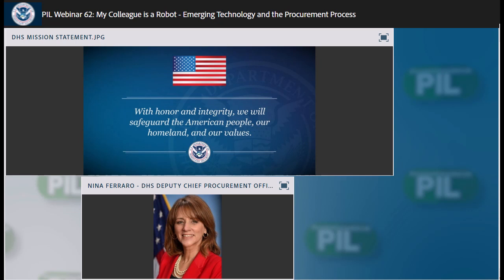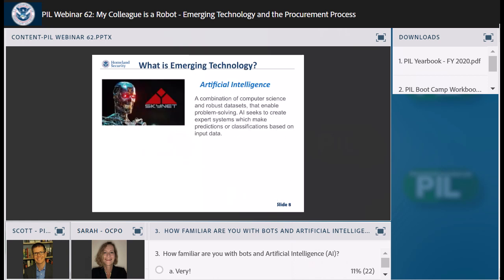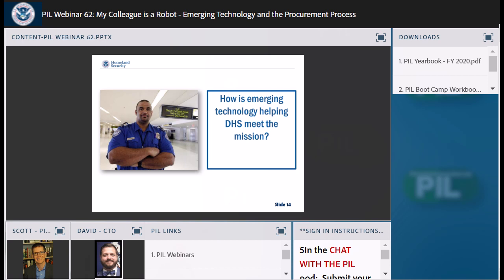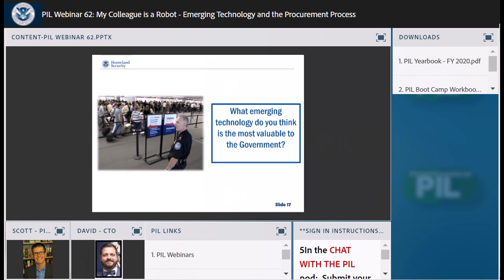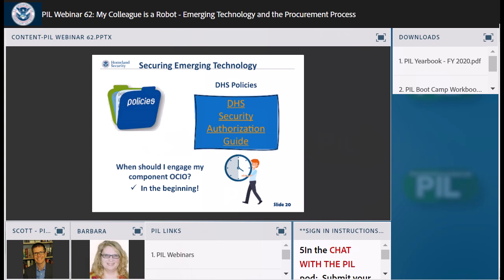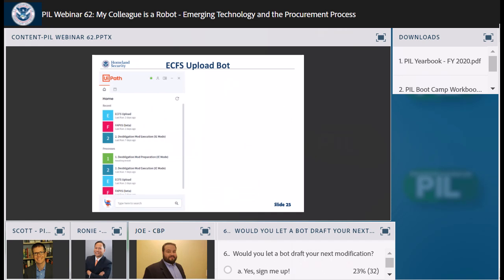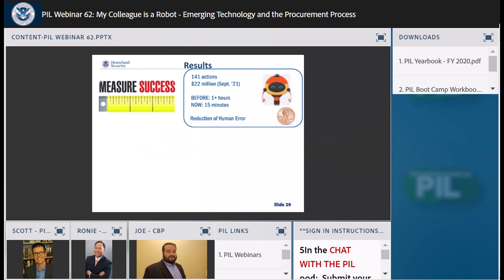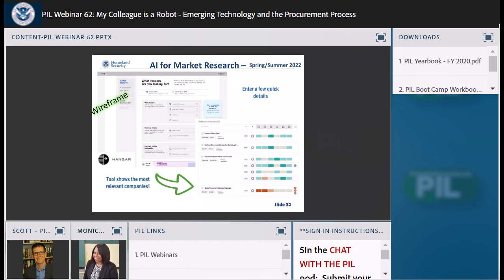PIL Webinar #62: My Colleague is a Robot: Emerging Technology and the Procurement Process: 3/23/2022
Can robots be used to award contracts faster? How about deobligate funds, check a vendor’s responsibility, or send an email? This special 1.5 hour webinar answered those questions and more! We took a deep dive into the various types of Emerging Technologies available to make procurements faster and simpler; and how to buy them. Hear how Emerging Technologies can be used to support any line of business across DHS to save time, streamline processes, and improve mission delivery. Acronyms and phrases like RPA, AI, ML, NLP, and cloud may keep you up at night, but hear subject-matter-experts from across DHS define them all, explain how they can be used to improve the speed and quality of procurements, and important things you should know before you buy. A Customs and Border Protection (CBP) team also shares their story about how they are already using emerging technology to support their acquisition workforce and speed up procurements!